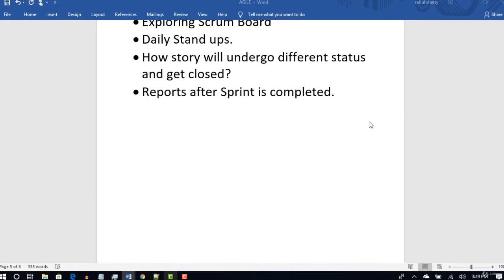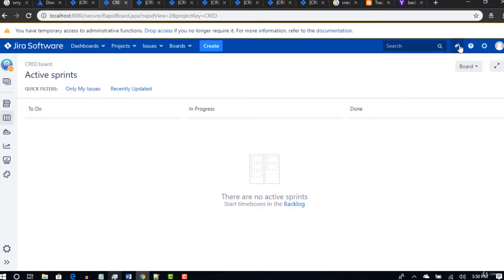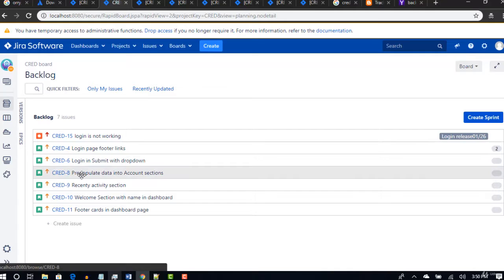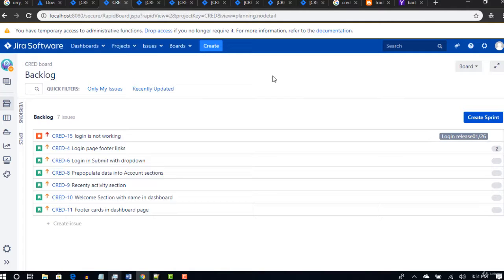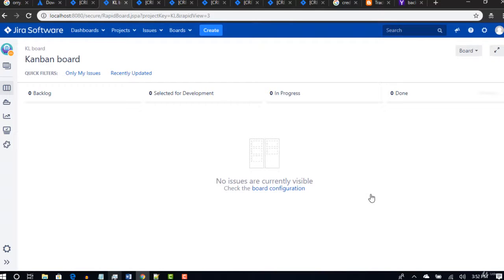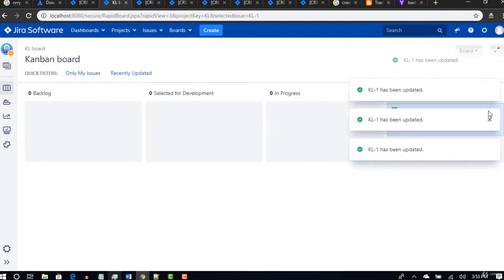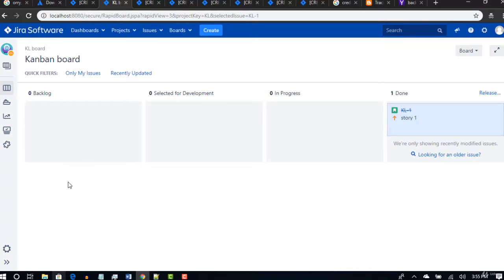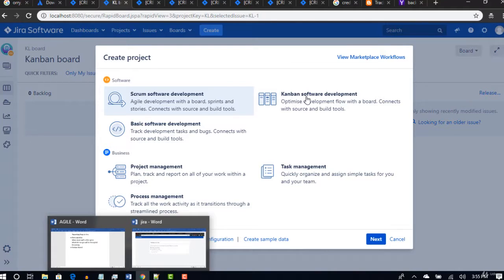What is Kan ban Board in Agile| BSA QA| #16